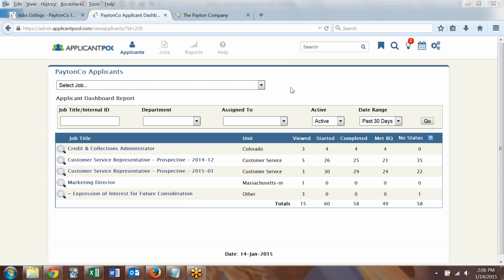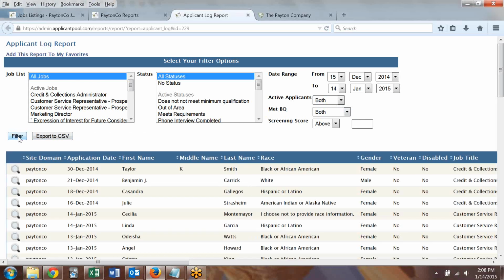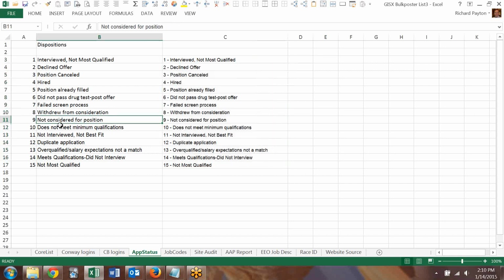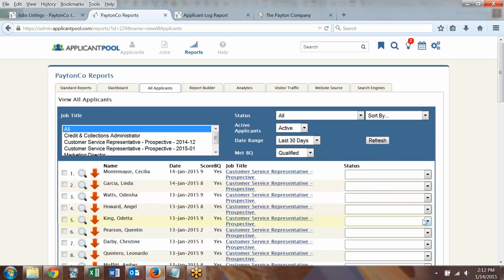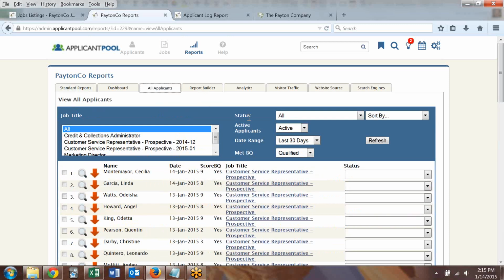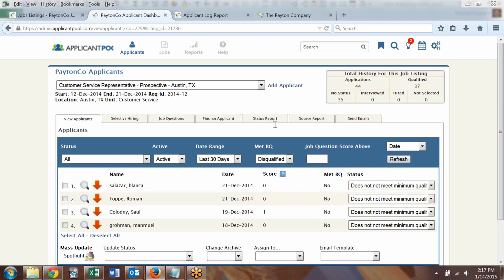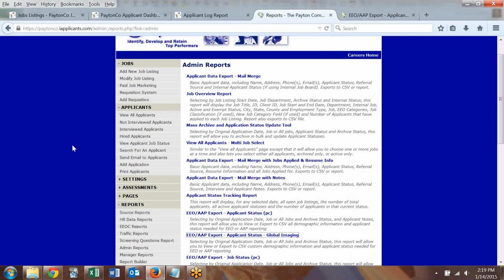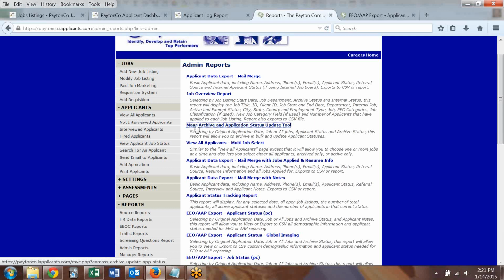GISX AAP reporting on ApplicantPool iApplicants 2015 01 14